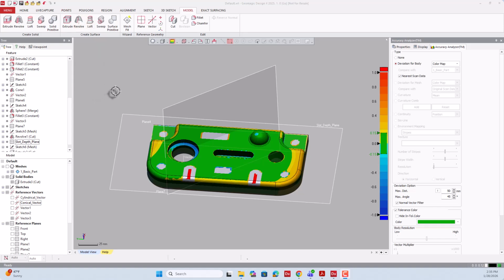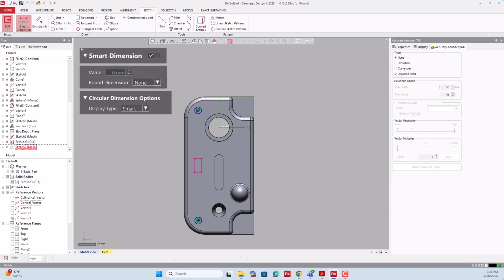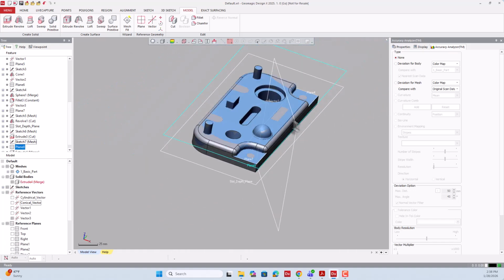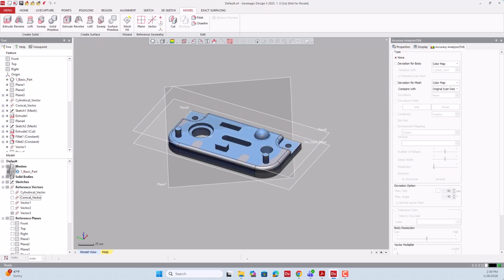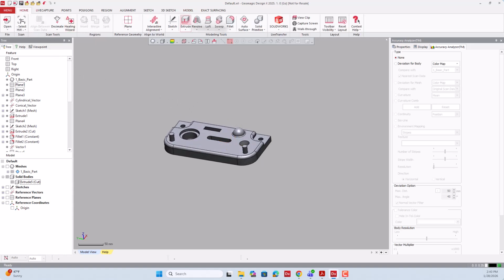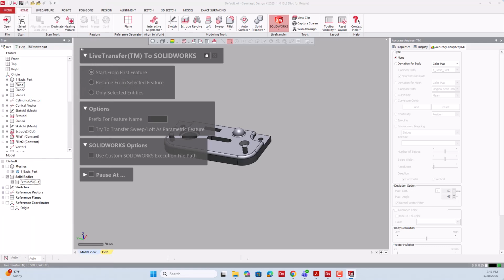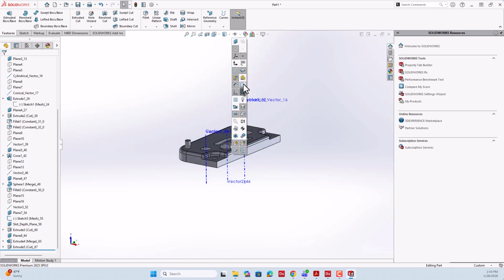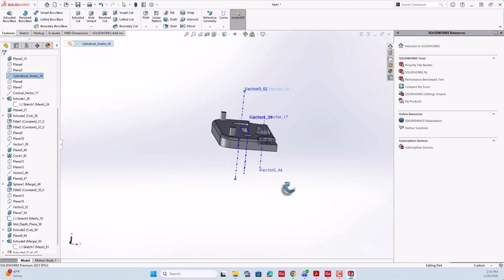05 Model Finishing & Live Transfer to CAD System | Geomagic Design X Go Training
In this video, we finalize our CAD features and perform an accuracy analysis by comparing the CAD model back to the original scan data. Finally, we demonstrate the seamless export of the full feature history directly into Solidworks.

Japan:
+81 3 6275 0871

SEA:
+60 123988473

ANZ:
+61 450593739